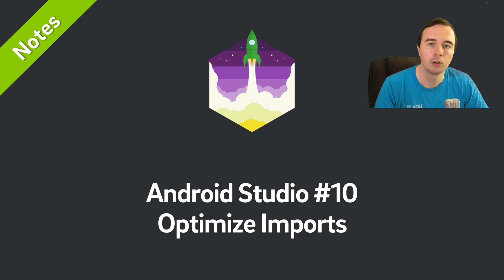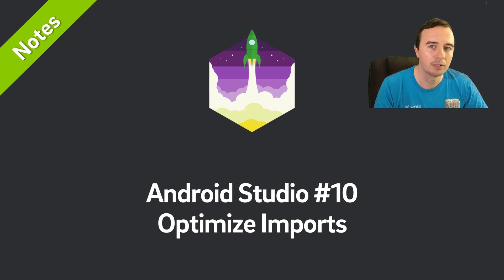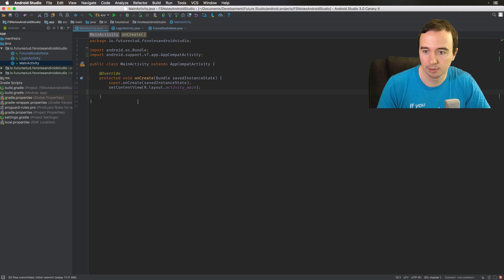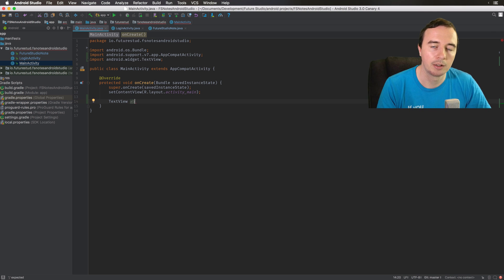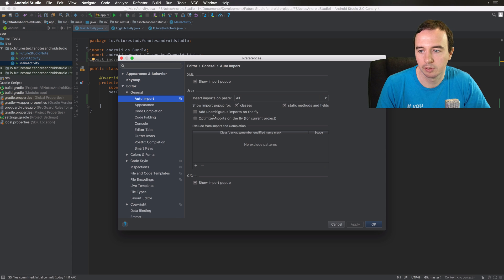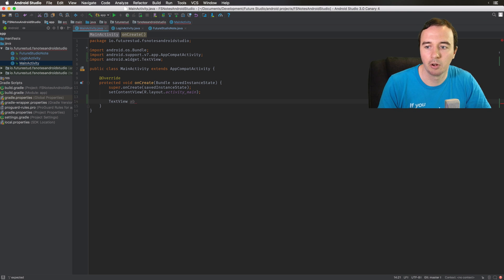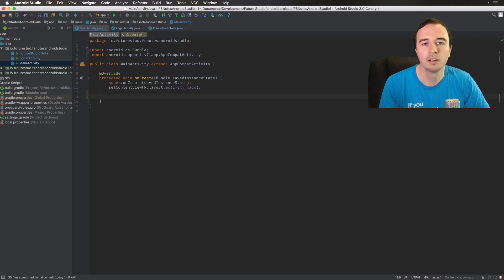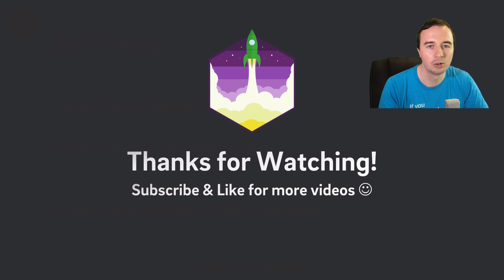Automatically Optimize Imports in Android Studio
In this Android Studio Note video you'll learn how to configure Android Studio to automatically optimize imports on the fly.

Tip: turn on subtitles to deal with my accent.